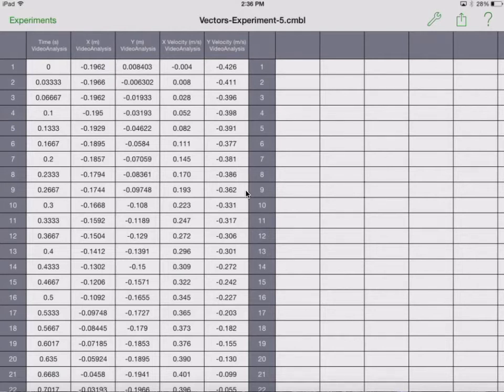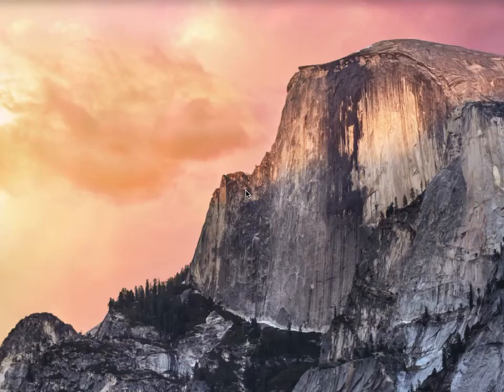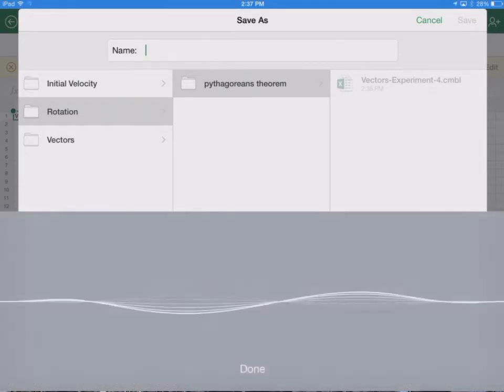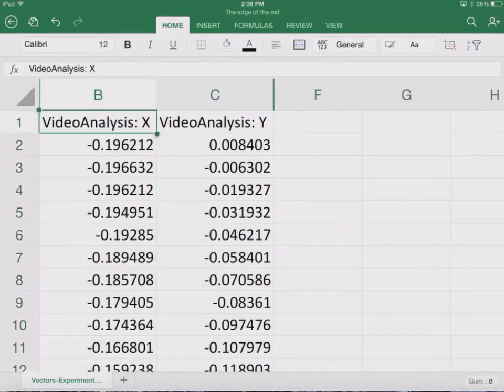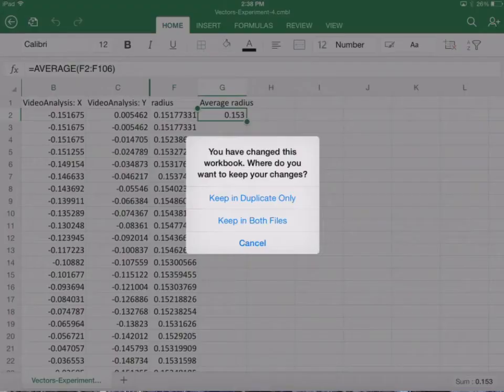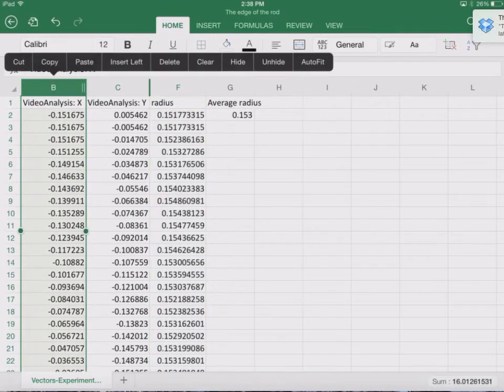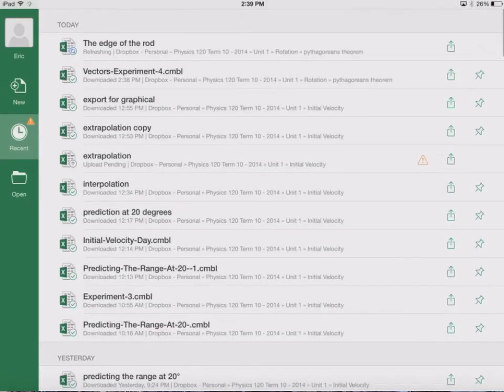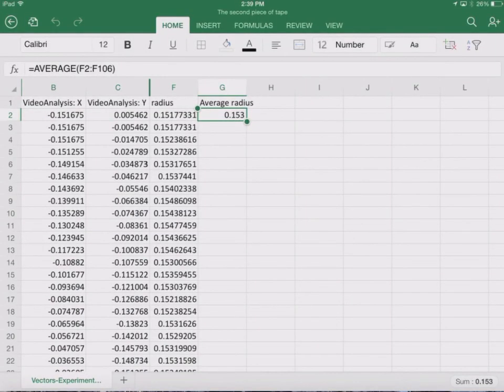Edge of the Rod - Part 2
We use the previous MS Excel Spread Sheet to calculate the radius of the edge of the rod.